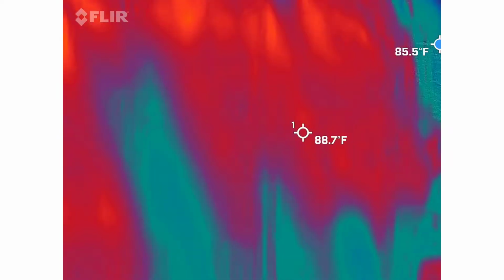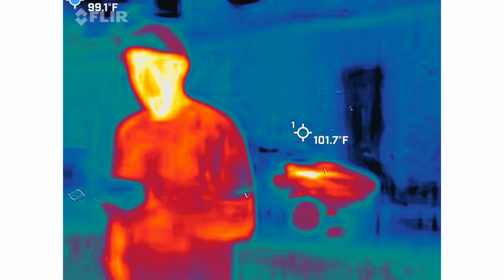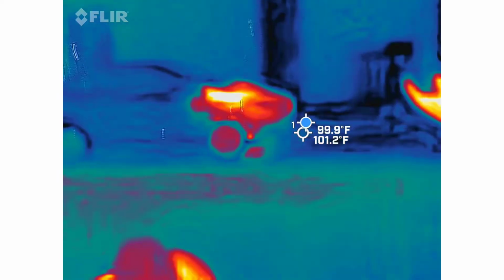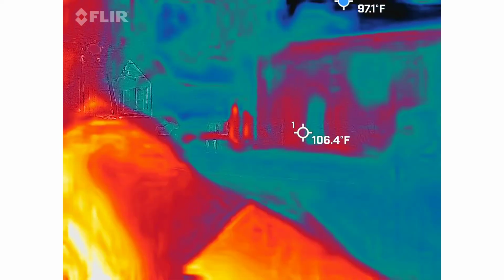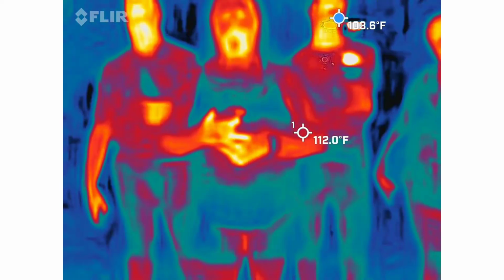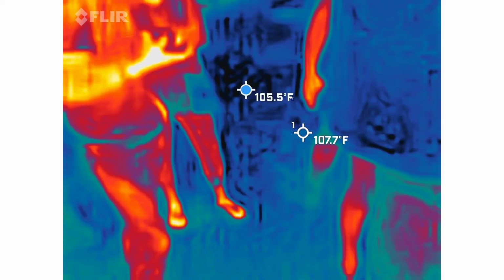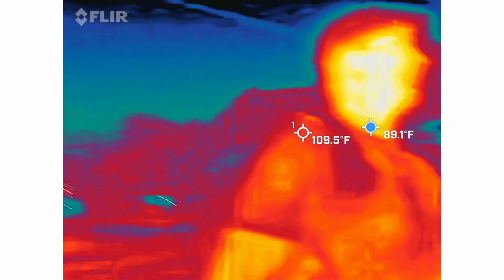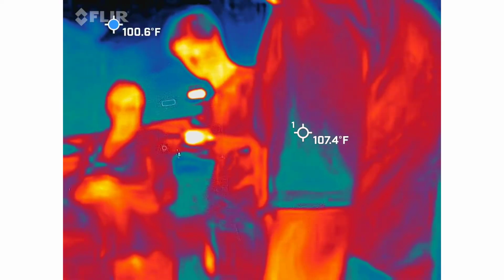September 4, 2022 9PM Thermal Imaging DOTTIE MELINDA YUNIA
This is the thermal imaging video for the Stories in the Cemetery Interactive Ghost Hunting Experience on September 4, 2022 at 9PM in downtown Charleston, SC. All guests receive access to this video, a full audio, a spirit box recording and more. To book your own ghost hunt with author, Nicholas McGirr, head over